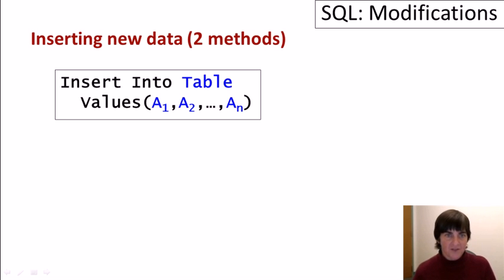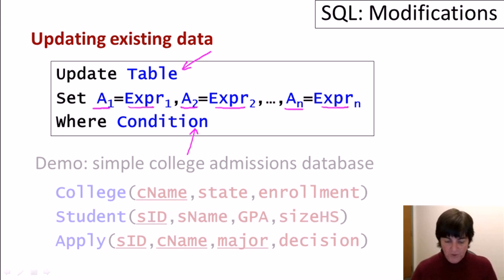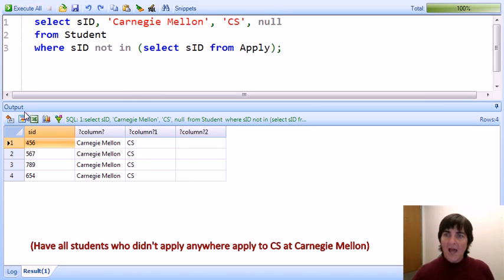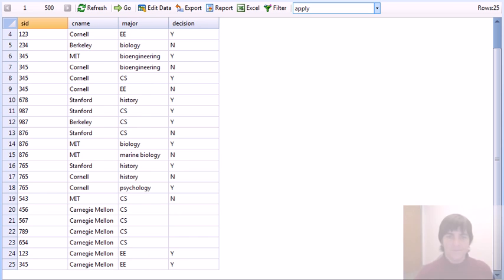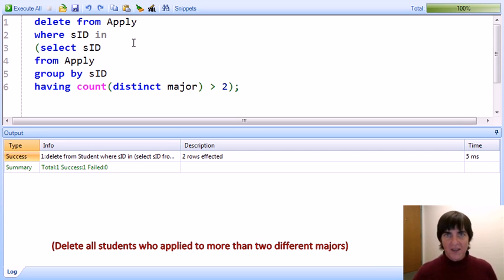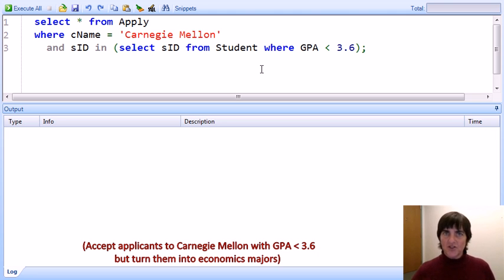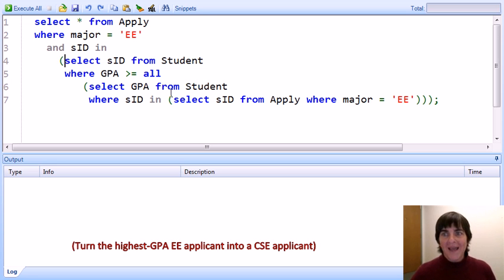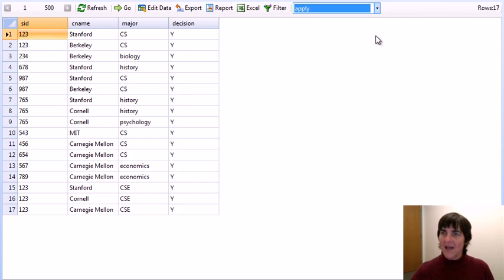9 data modification statements